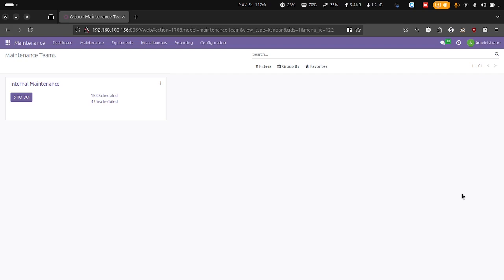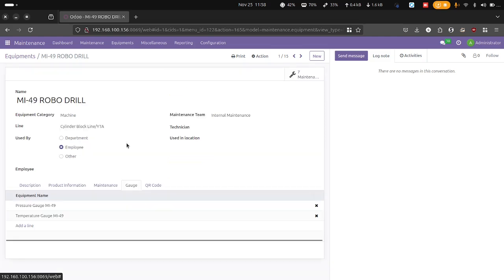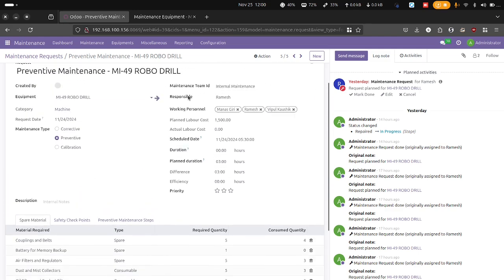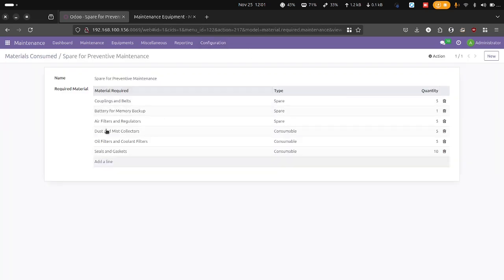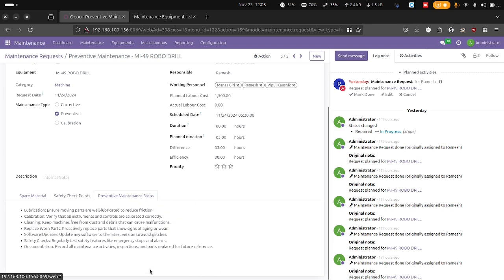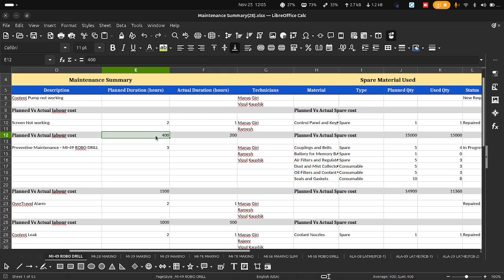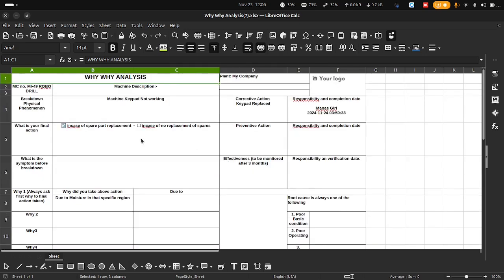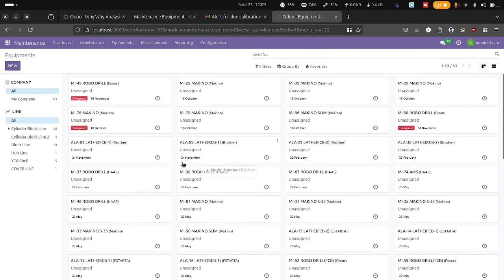CMMS Demo latest (preventive maintanance)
CMMS (COMPUTERIZED MAINTANANCE MANAGEMNT SYSTEM)